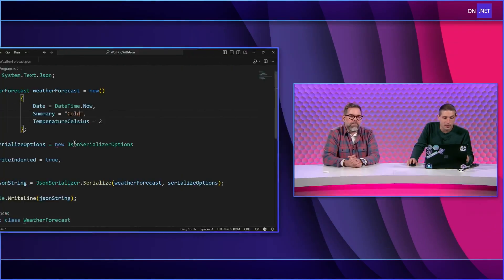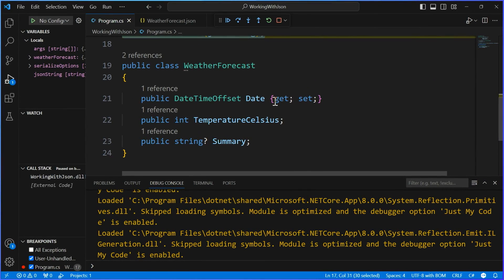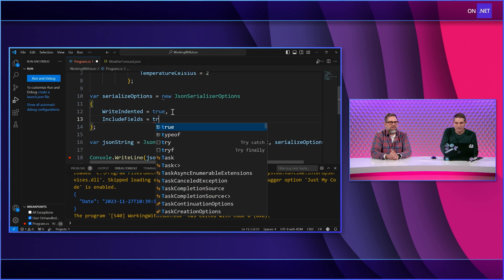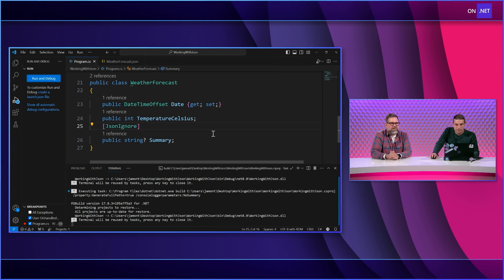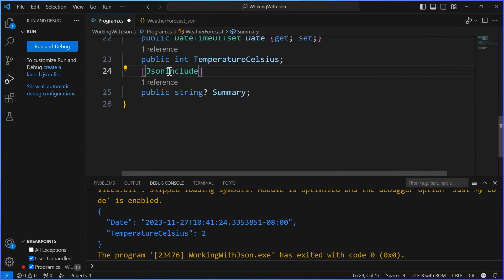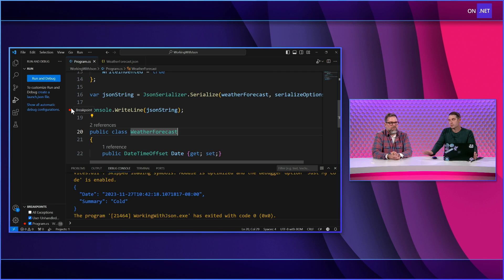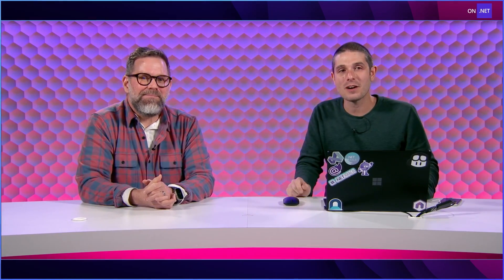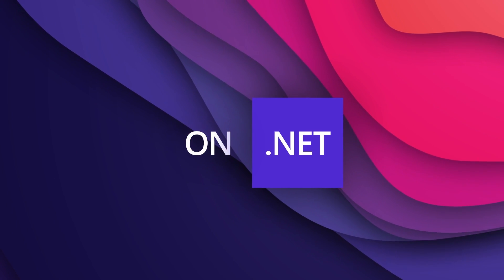Working with Fields when reading & writing JSON with .NET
Need to serialize and deserialize fields in your class with System.Text.Json? We have you covered with just a few additional settings.

Chapters:
00:00 - Intro
00:40 - Default serialization for fields
01:50 - Including fields with JsonSerializationOptions
02:25 - Ignoring fields with JsonIgnore
02:55 - Including individual fields
04:10 - Wrap-up